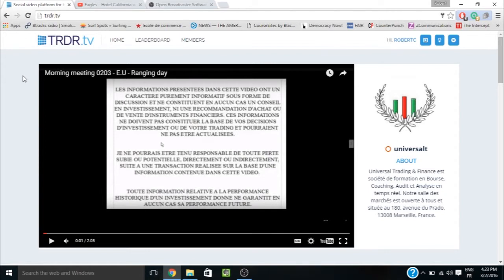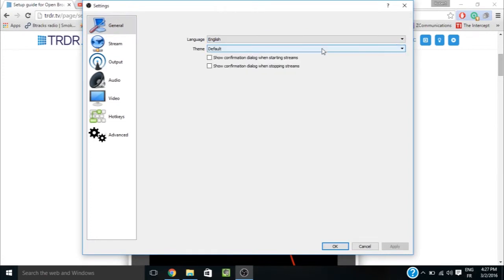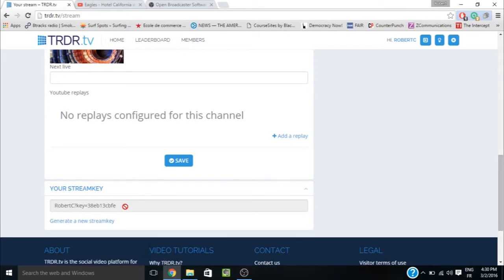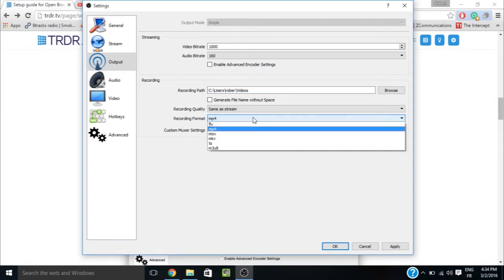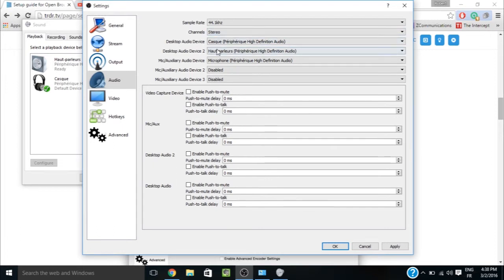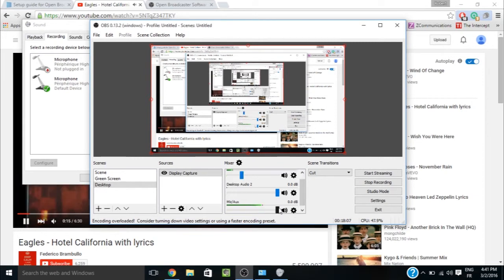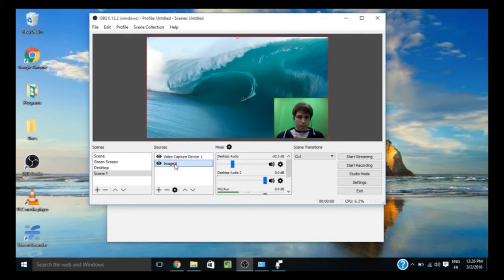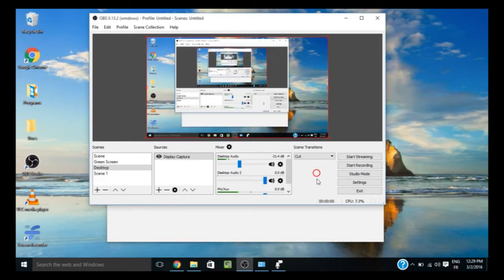Long OBS Tutorial Video How to Broadcast on TRDR.tv with a PC/Windows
TRDR.tv tutorial video for installing and using Open Broadcaster Software (OBS) on a PC / Windows. Unfortunately,  you cannot hear "Hotel California" because the volume was too low at first and then I used a different media recorder to record the 2nd half of the tutorial video but I can promise you that OBS works very well!

This video is meant to teach how to broadcast or stream live on TRDR.tv